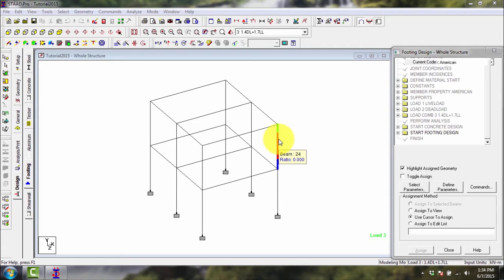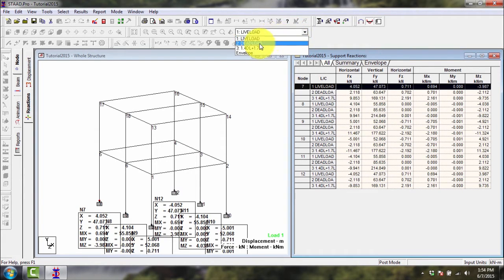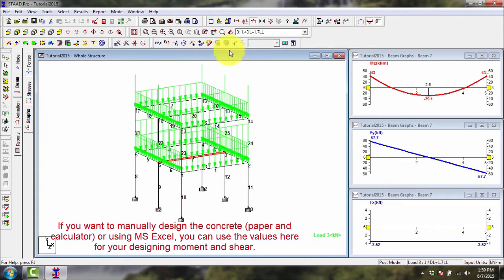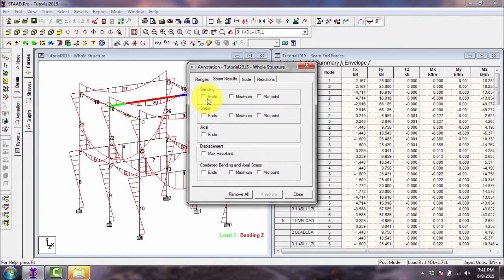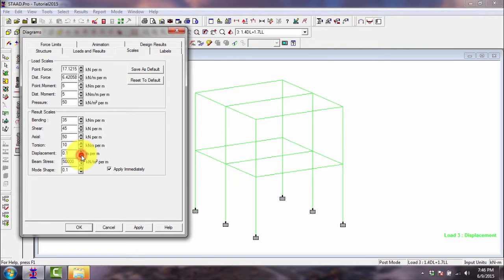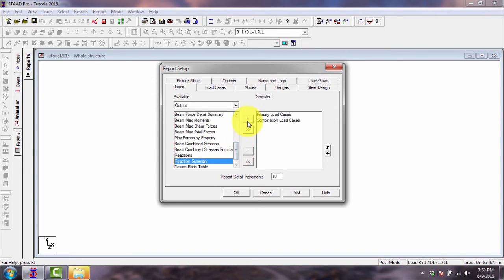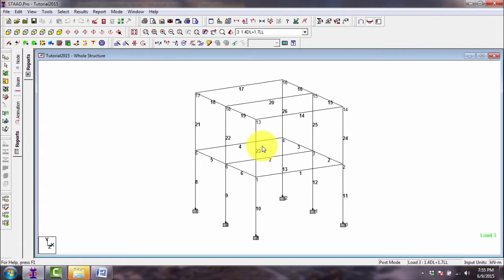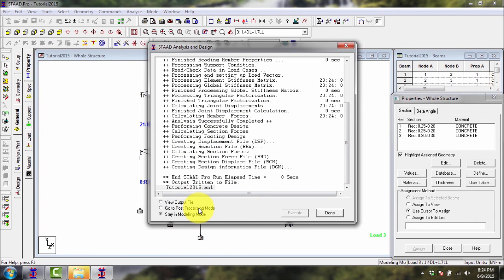Part 6: STAAD Pro Tutorials on Reinforced Concrete - The Staad Post Processing Mode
In this video, we will learn the Post Processing Mode in STAAD where we can view the results of our analysis. You can view Moment and Shear diagrams, values and animate the model.

Providing businesses with effective outsourcing.